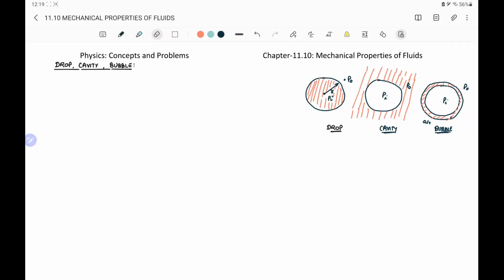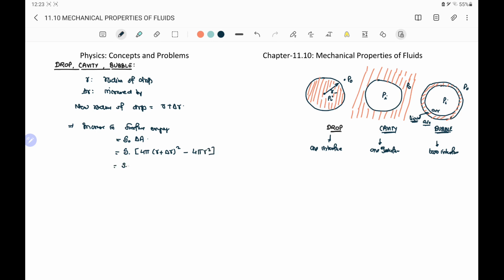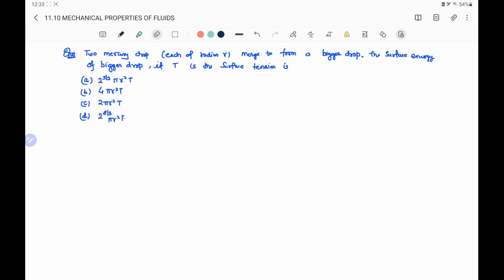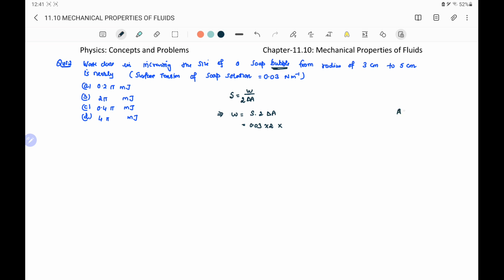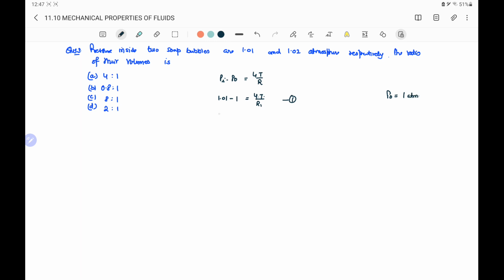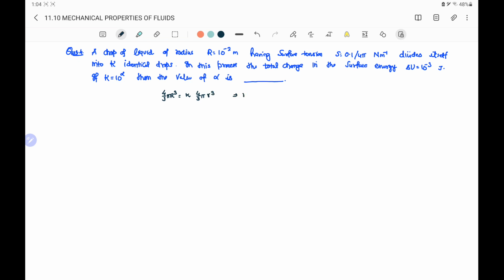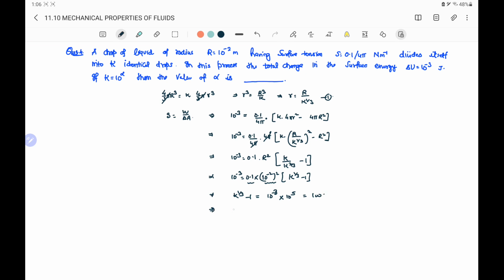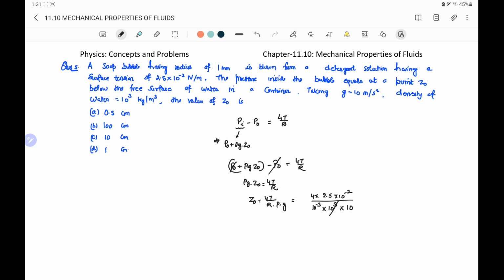Fluids - 14. Drop, Cavity and Bubble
This video explains the following :
1) Surface Tension in Drop, Cavity and Bubble
2) Pressure Difference inside and outside of Drop, Cavity and Bubble
3) Problems Based on concept of Surface Tension:
Que: Two mercury drop (each of radius r) merge to form a bigger drop. The surface energy of the bigger drop, if T is the surface tension is
a) 25/3 πr2T
b) 4 πr2T
c) 2 πr2T
d) 28/3 πr2T
Que: Pressure inside two soap bubbles are 1.01 and 1.02 atmosphere respectively. The ratio of their volumes is
a) 4 : 1
b) 0.8 : 1
c) 8 : 1
d) 2 : 1
Que: A drop of liquid of radius R = 10-2 m having surface tension S = 0.1/4π Nm-1 divides itself into K identical drops. In this process the total change in the surface energy ∆U = 10-3 J. If K = 10α then the value of α is
Que: A soap bubble having radius of 1 mm is blown from a detergent solution having a surface tension of 2.5 x 10-2 N/m. The pressure inside the bubble equals at a point Z0 below the free surface of water in a container. Taking g = 10 m/s2, density of water = 103 kg/m3, the value of Z0 is